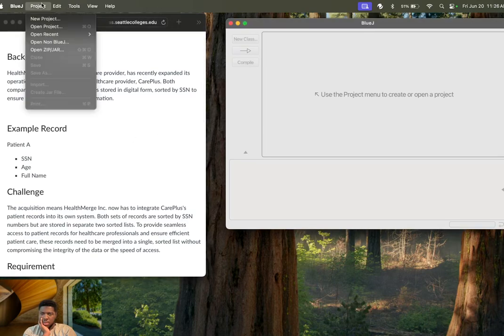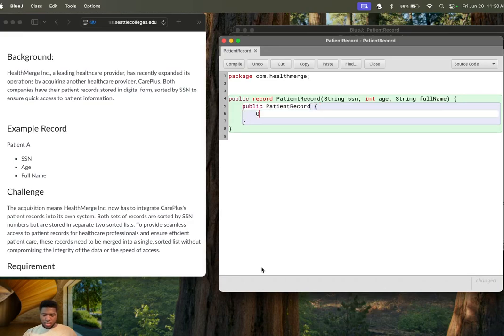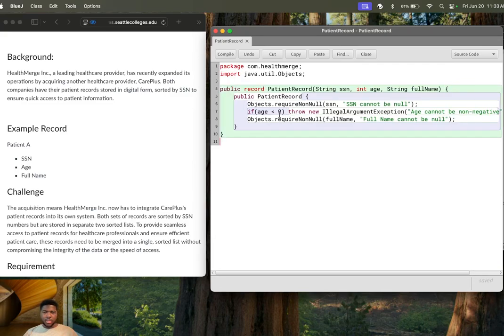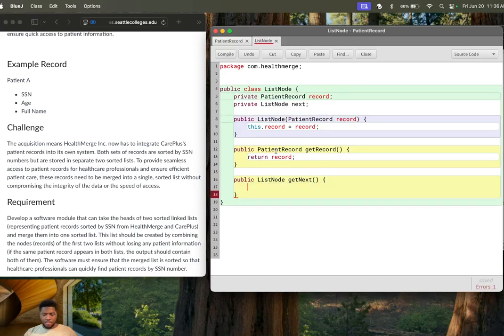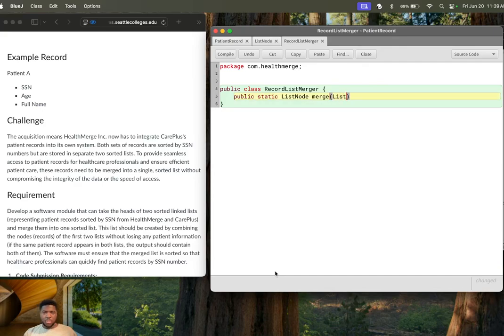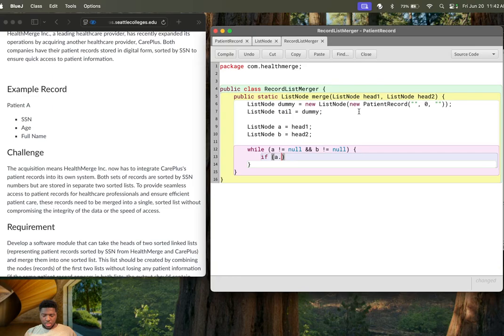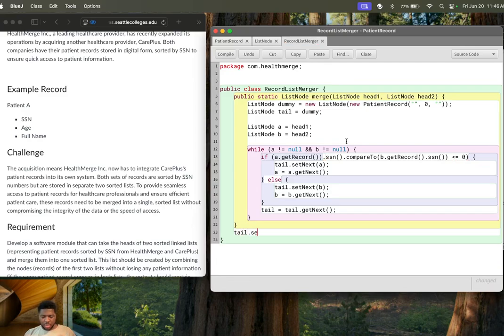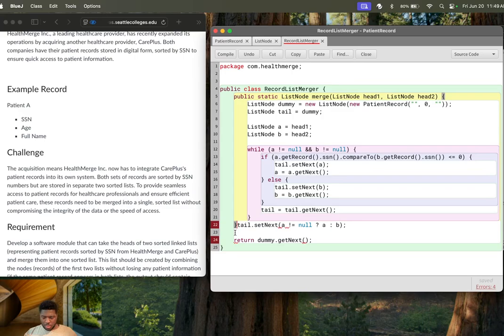Integrating Patient Records from Two Healthcare Providers | Linked List (pt.1)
A software module that can take the heads of two sorted linked lists and merge them into one sorted list.